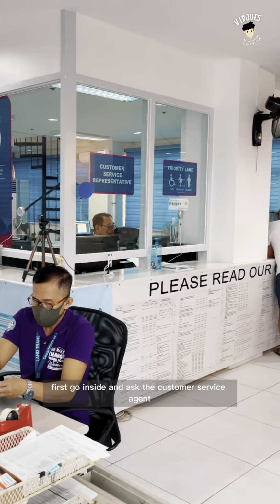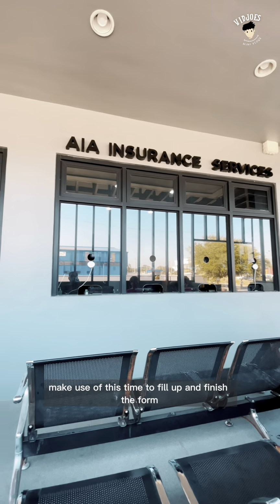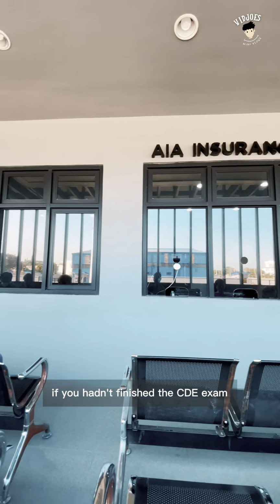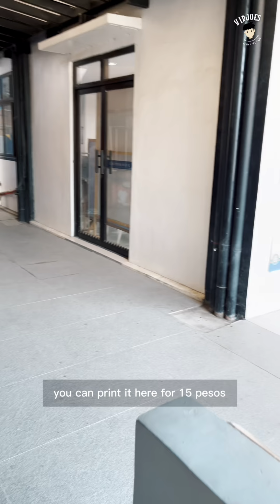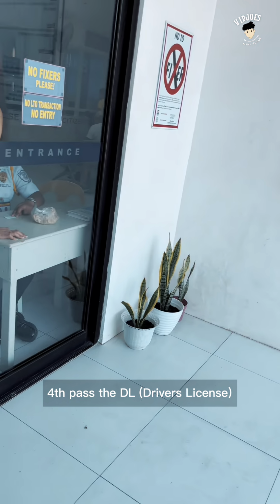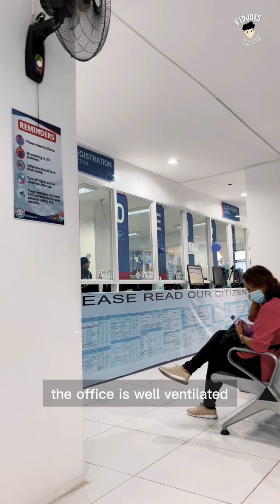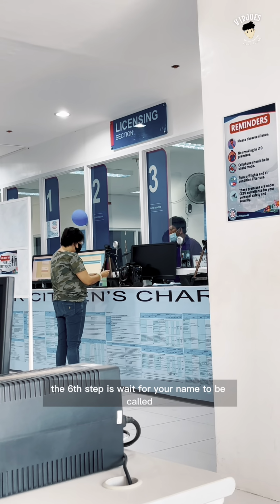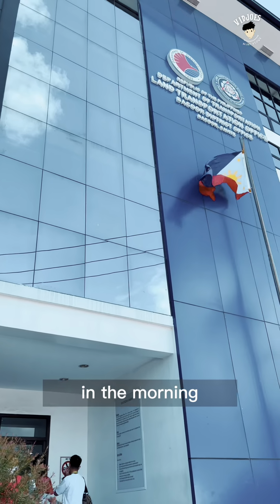DRIVERS LICENSE RENEWAL 2023 | March 2023 | Steps | Fees | Requirements | LTO Bacoor Branch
DRIVERS LICENSE RENEWAL 2023 | March 2023 | Steps | Fees | Requirements

🔅 LICENSE RENEWAL (GUIDELINES) 🔅

Requirements: CDE, Medical,and Old license card

Fees: 💸

Medical-around 500 pesos
Renewal fee-585 pesos

✅Go to any LTO branches and submit your requirements (Medical and CDE)
✅Go to cashier and pay the Renewal Fee
✅Photo & Biometric
✅Release